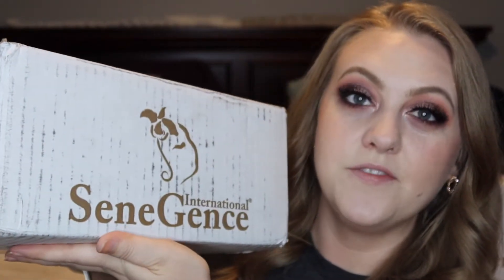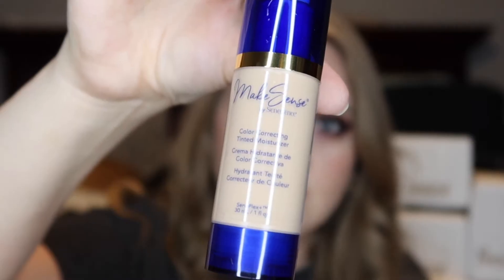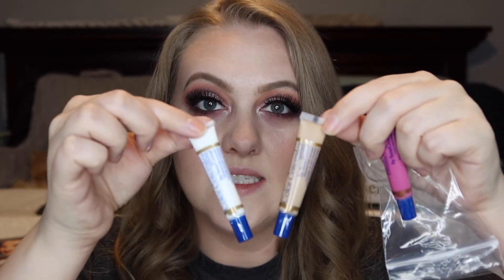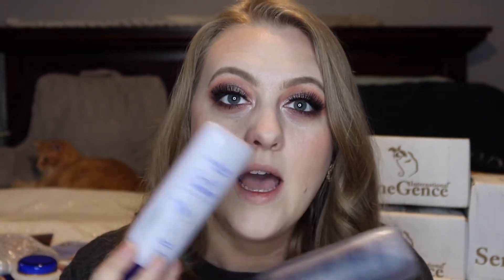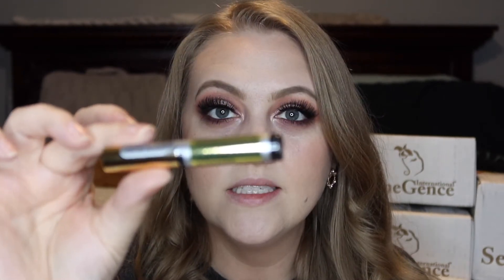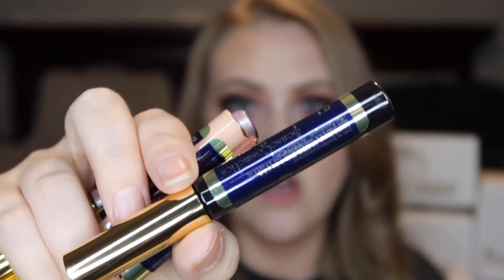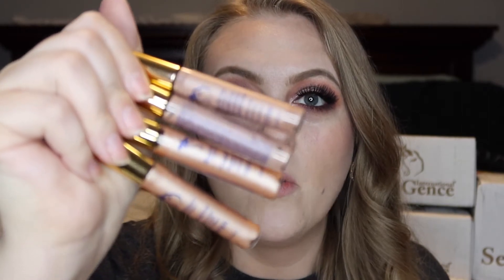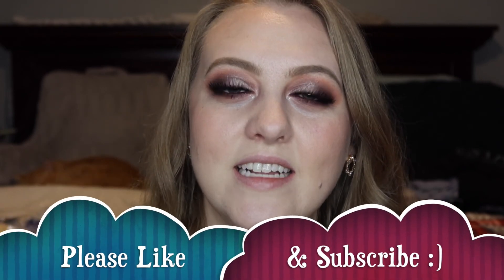♡MASSIVE Makeup Haul/Unboxing♡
*HUGE Unboxing of SeneGence Makeup & Skincare. Also known as LipSense!*

❤ LIKE My Facebook Page: Facebook.com/JessicasLipstickScience

XO Jess